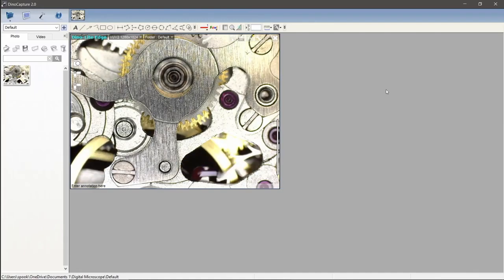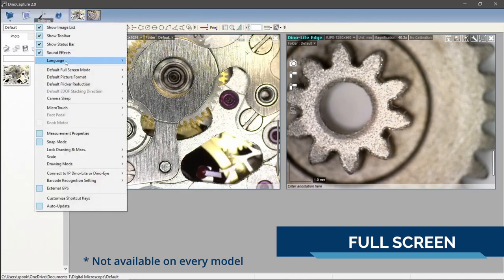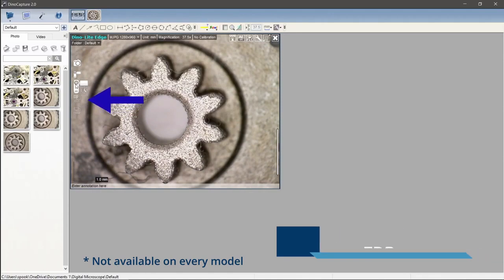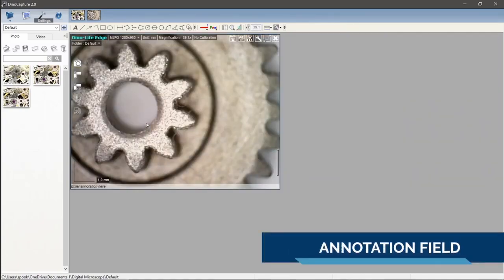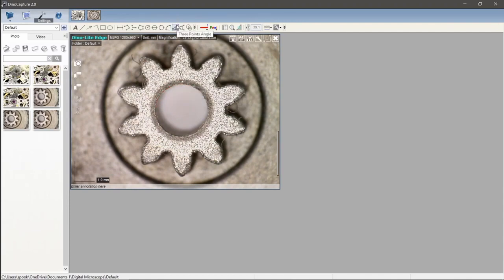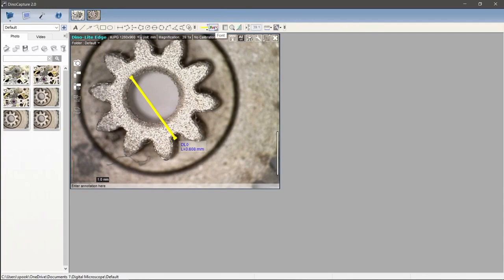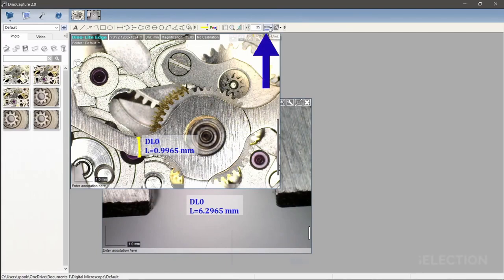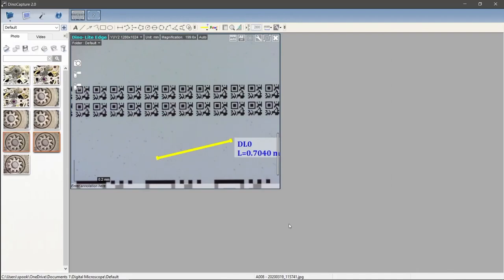DinoCapture 2.0 Software für Dino-Lite Handmikroskope - ein Softwareüberblick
Wie wird die DinoCapture 2.0 Software für Dino-Lite Handmikroskope benutzt, was sind die einzelnen Optionen?? Wir zeigen Ihnen was die Software alles kann.

Timestamps:
Hauptmenü - 00:26
Welche Softwareversion habe ich - 01:16
Verzeichnisse steuern - 01:43
Bild- und Videogallerie - 02:15
Kamera aussuchen  - 02:56
Hauptprogramm - 03:27
Full Screen - 04:18
Videoeinstellungen - 04:40
LED & FLC Steuerung - 05:23
Belichtung - 05:54
Weissabgleich - 06:34
Kamerasteuerung - 06:59
Zeitraffer - 07:19
EDR - 0:18
EDOF (Tiefenschärfe) - 08:56
Header Informationen - 10:40
Microtouch - 11:37
Anmerkungen - 12:24
Werkzeugleiste - 13:04
Bildeinträge löschen - 14:02
Messungen - 14:22
Overlays und Edge Trace - 17:40
Schrift- und Linieneinstellungen - 19:57
Messeigenschaften - 21:45
Export in Excel - 22:47
Digitale Lupe - 22:57
Snap Mode - 23:40
Vergrößerung eintragen - 24:12
Messeinheit setzen - 25:05
Kalibrieren - 25:20
Bildexport - 28:07

How to use DinoCapture 2.0 Software for the Dino-Lite microscopes.

Timestamps:
Main menu buttons - 00:26
Find DinoCapture software version - 01:16
Folder Controls - 01:43
Image & Video Gallery - 02:15
Camera Selection & Open image List - 02:56
Main program/ viewing window - 03:27
Full Screen - 04:18
Video Settings - 04:40
LED & FLC control - 05:23
Exposure - 05:54
White balance - 06:34
Camera Controls - 06:59
Timelapse - 07:19
EDR - 0:18
EDOF - 08:56
Header Info - 10:40
Microtouch - 11:37
Annotation Field - 12:24
Main tool bar - 13:04
Clearing the screen - 14:02
Measurement - 14:22
Overlays/ edge trace - 17:40
Font & Line Appearance - 19:57
Measurement Properties - 21:45
Export to excel - 22:47
Digital Magnification Tool - 22:57
Snap Mode - 23:40
Input Mag - 24:12
Measurement Unit Selection - 25:05
Calibration - 25:20
Image export - 28:07